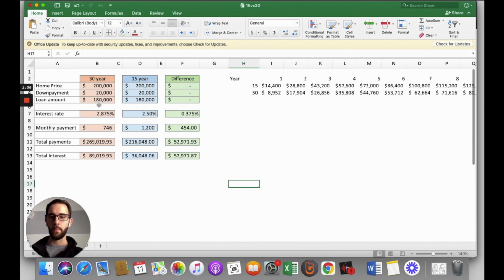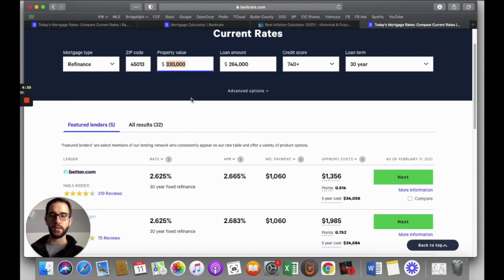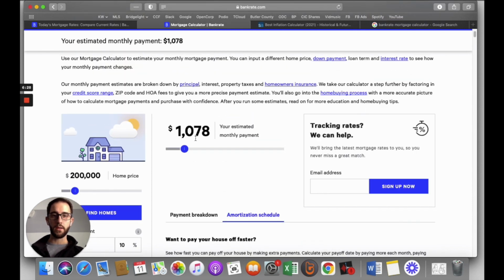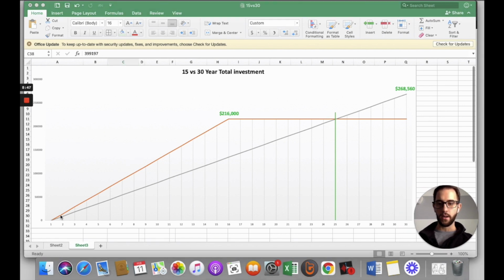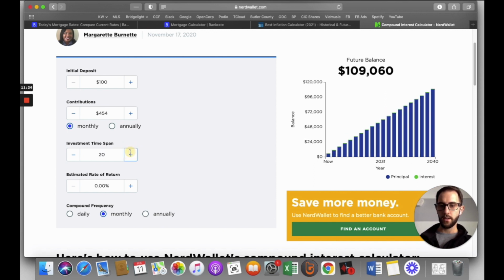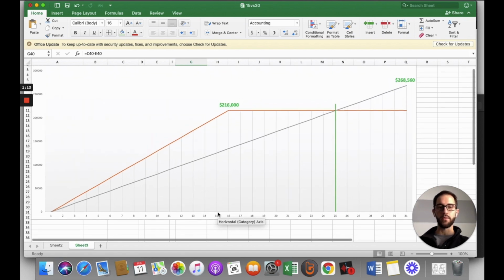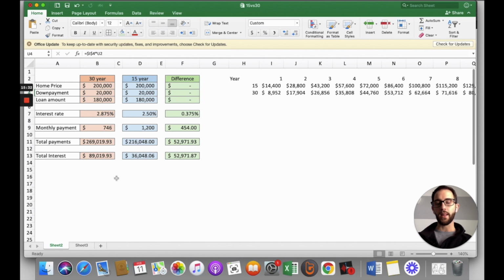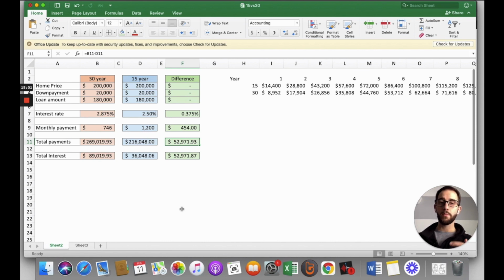15 vs 30 Year Mortgage | Which is Better?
1:21 - High-Level Overview
3:49 - How to Find Current Mortgage Rates (Bankrate)
5:59 - Mortgage Calculator (Bankrate)
6:50 - Amortization Overview
8:25 - Total Payment Graph View
10:34 - Compound Interest Calculator
12:43 - Could You Invest The Difference?
15:19 - Other Considerations...
16:17 - Inflation Is On Your Side
17:36 - Risks of Choosing The 15 Year Mortgage

A lot of new homebuyers ask us the question of whether or not a 15 year mortgage is better for them than a 30 year mortgage. Our answer is it usually depends, but most often, we hear things about each type of mortgage that aren't a very holistic view.

We hope this video provides some perspective as to the pros and cons of each and how to help you do some research on your own.

As always, if you have any questions, let us know!